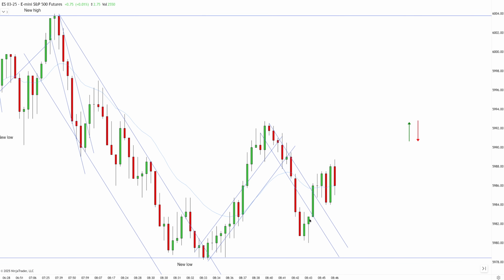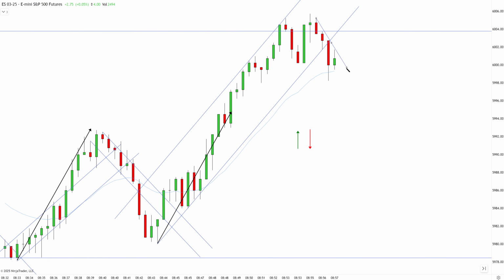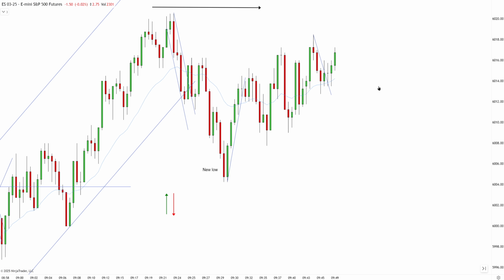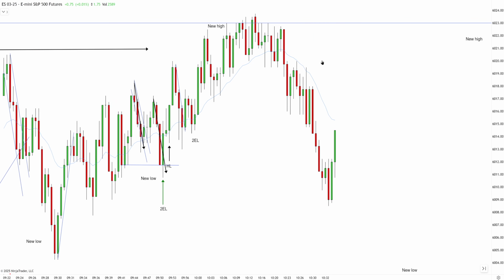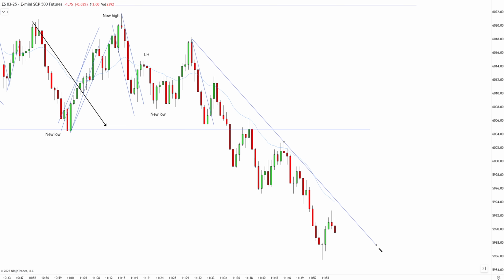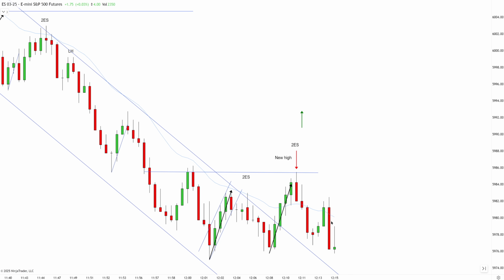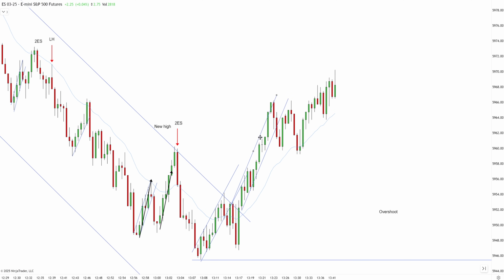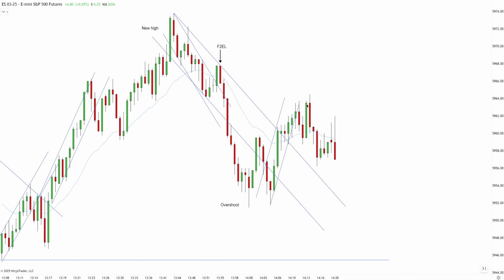Understanding Price Charts Using Price Action